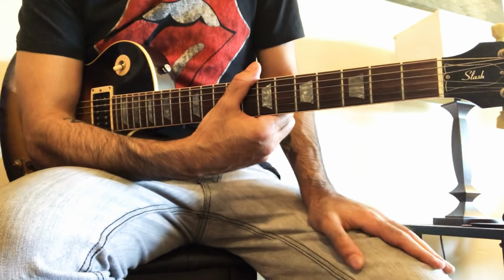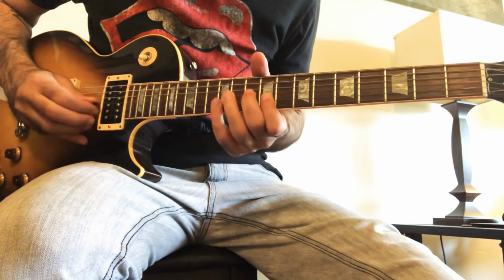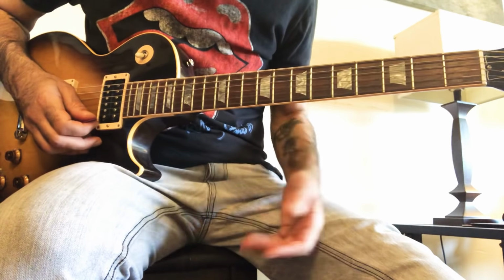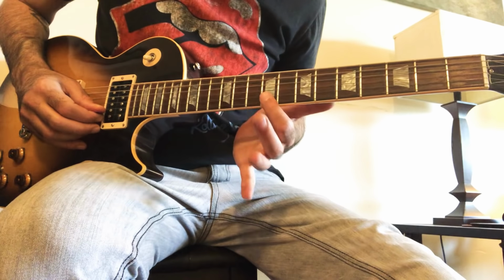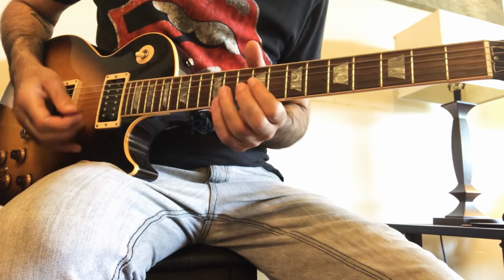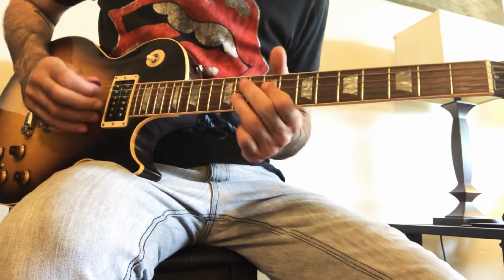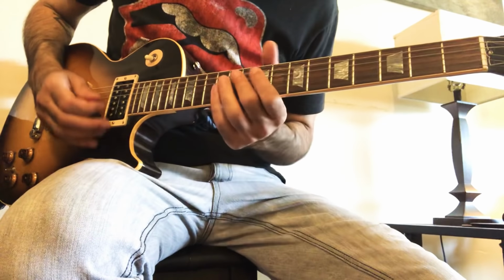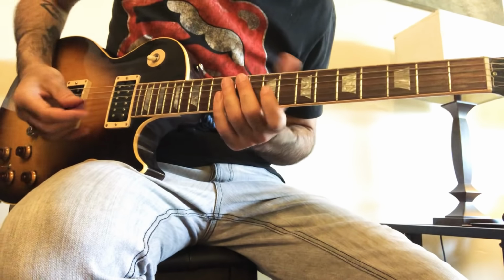Pure Slash Shred Licks Lesson with G#Sharp #2675 🔥